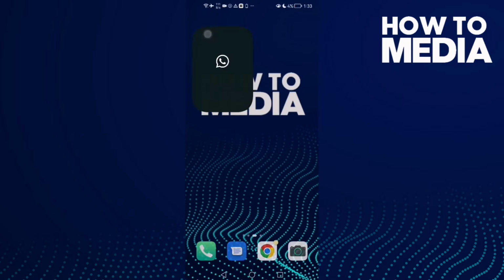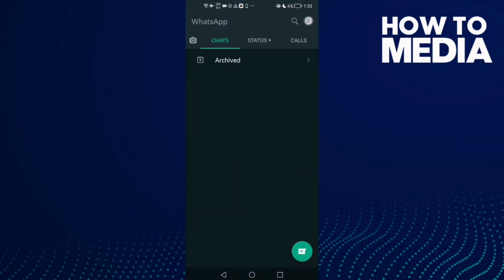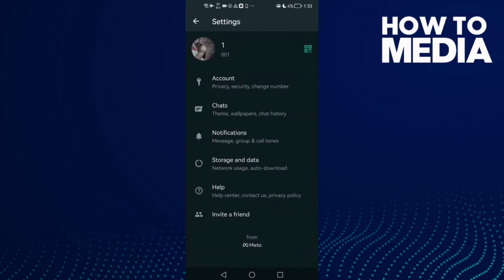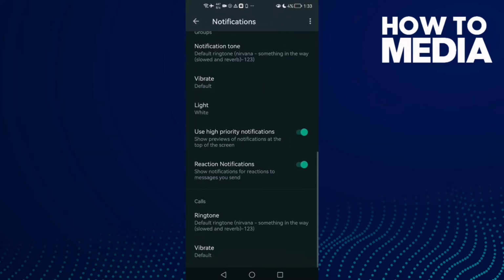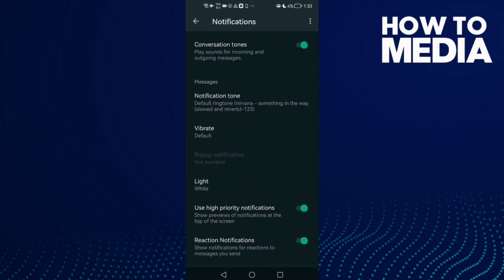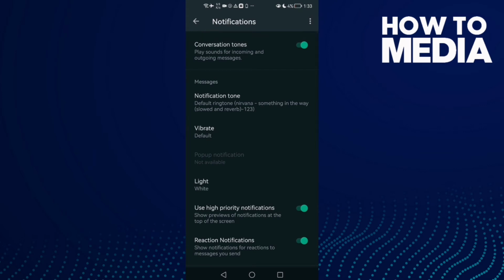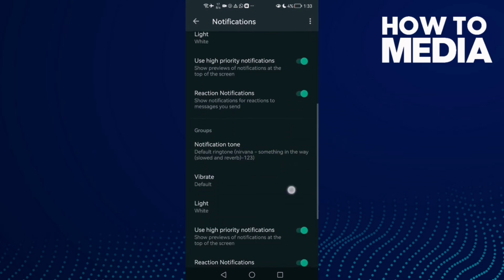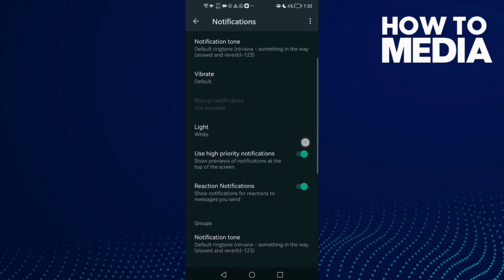How to Find Notifications Settings on Whatsapp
in this video we discuss :